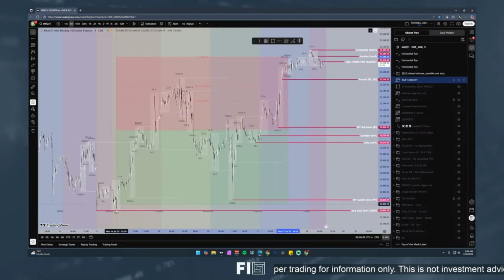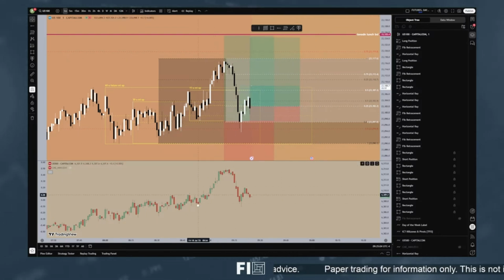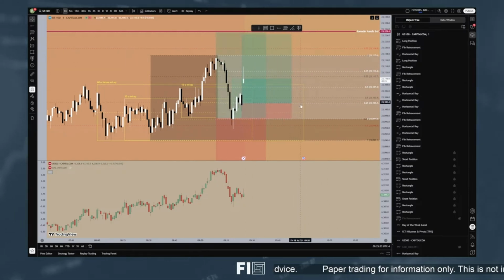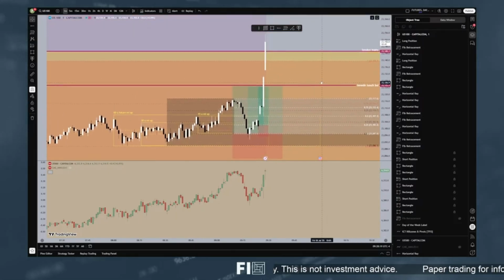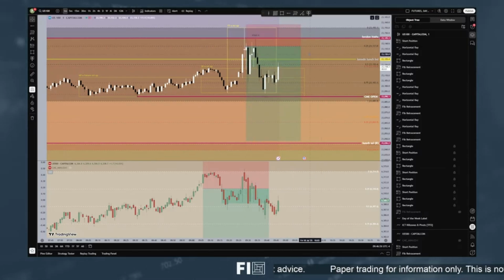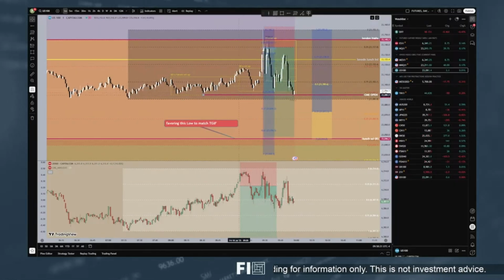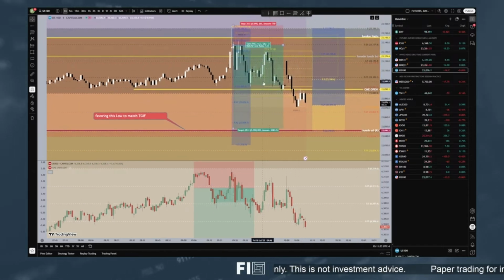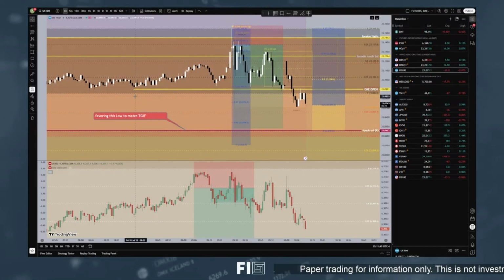Friday market watch NQ_ES_DXY futures July 18 2025 Turtle soup/ TGIF SAMPLE